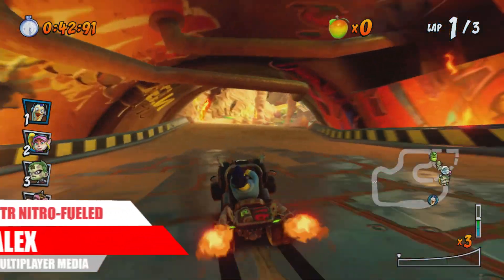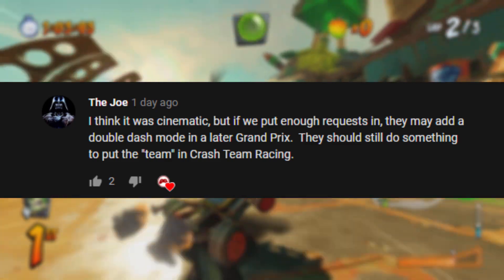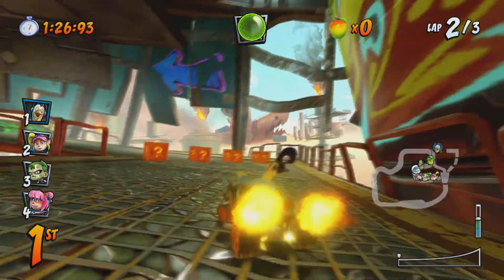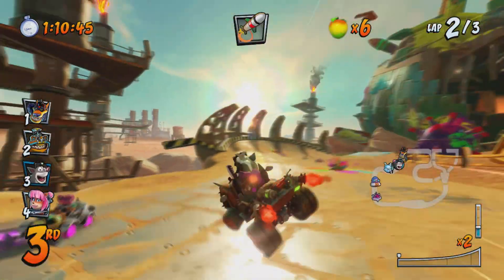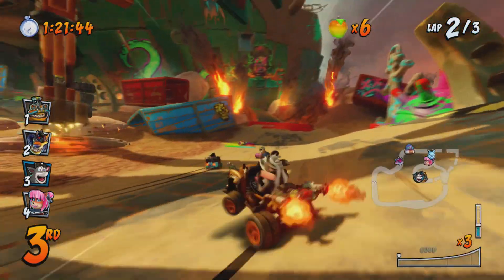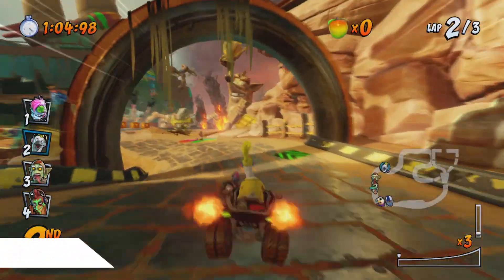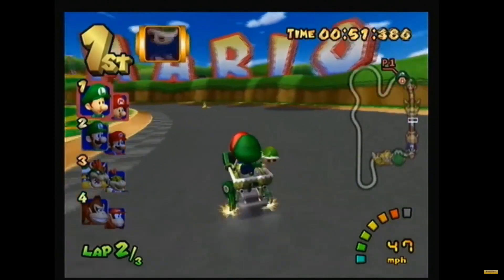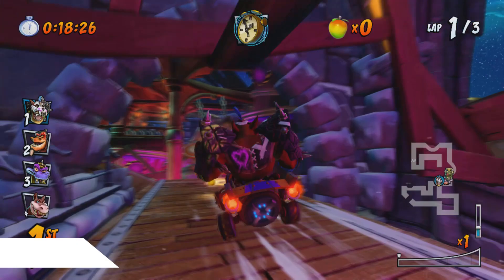Putting the TEAM in Crash TEAM Racing! (Crash Team Racing Nitro-Fueled!)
Last week speculation about a possible Double Dash Mode In CTR was rife when we saw a cool cinematic of Chick and Stew in the same car.  In that spirit, today we're looking at the best ways that Beenox could put a team mode in to Crash Team Racing Nitro-Fueled!